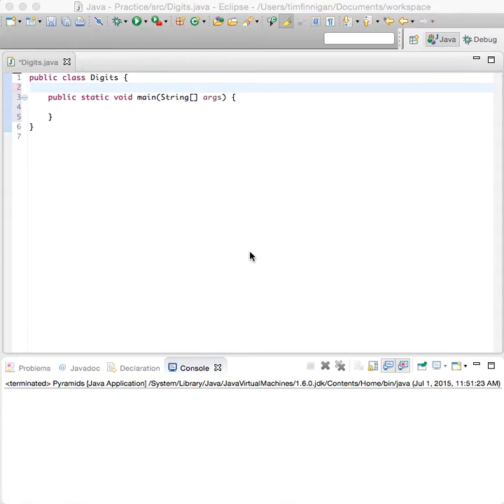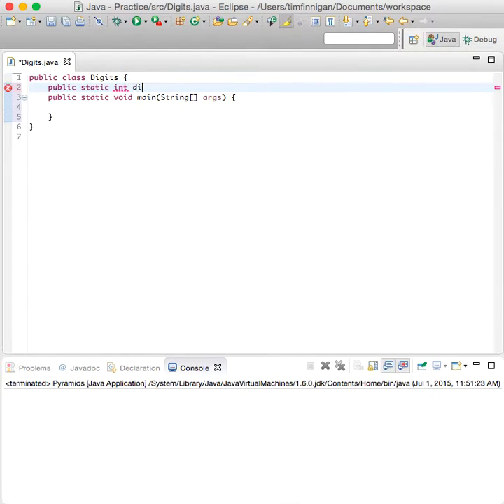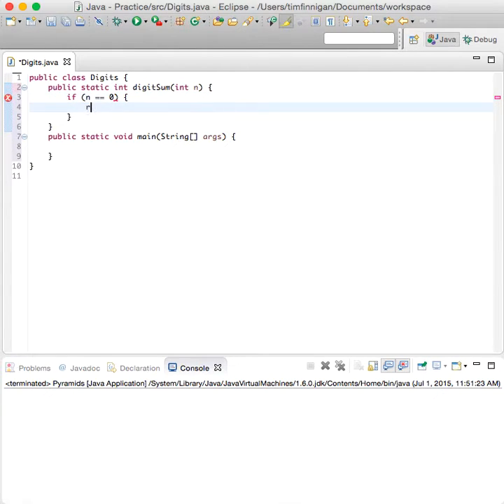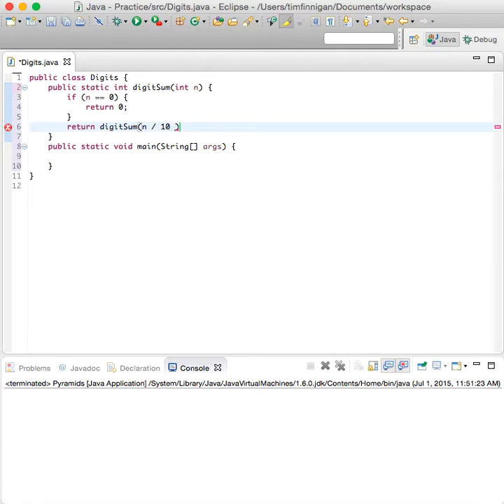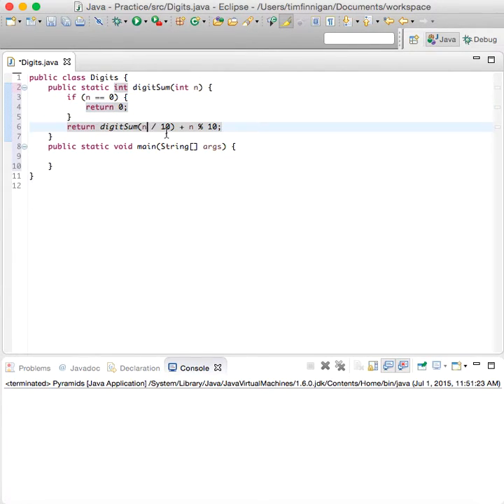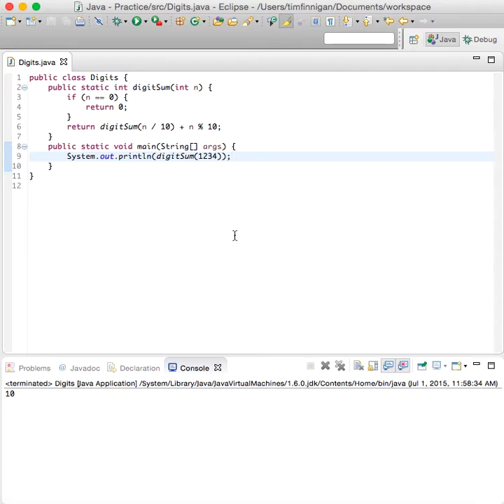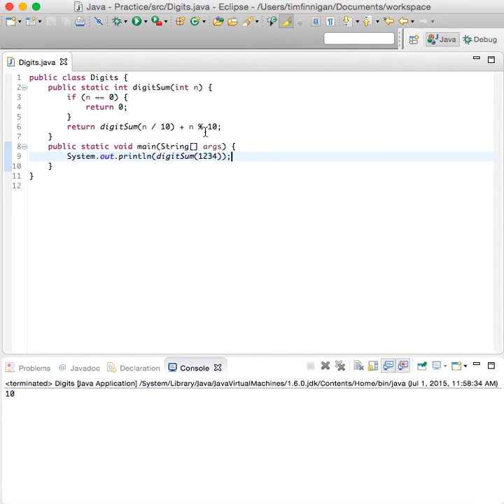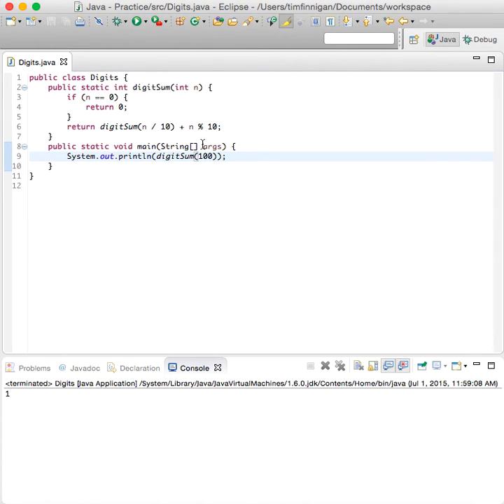Calculate the Sum of Digits in a Number (Java)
A method that calculates the sum of digits in a number.